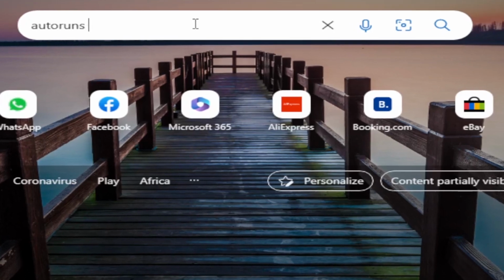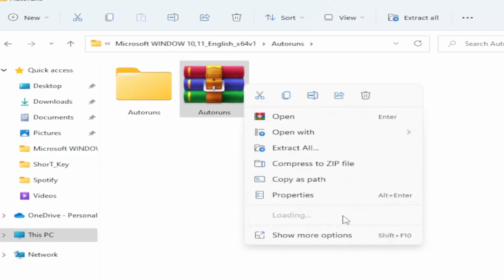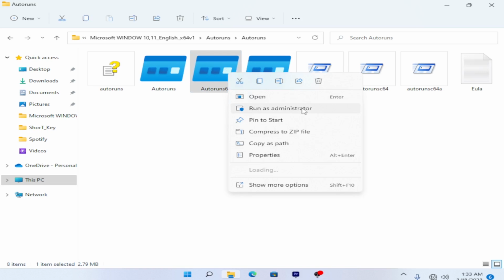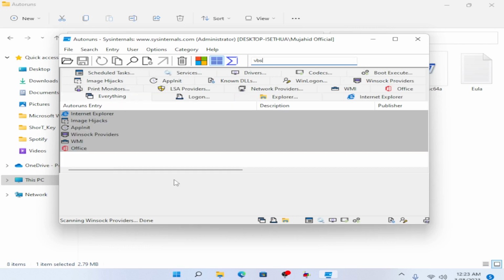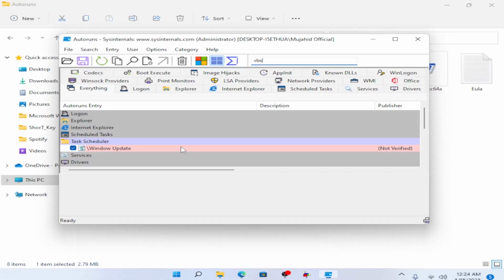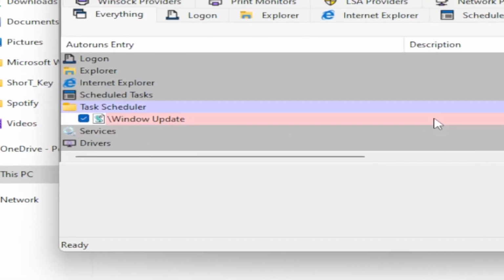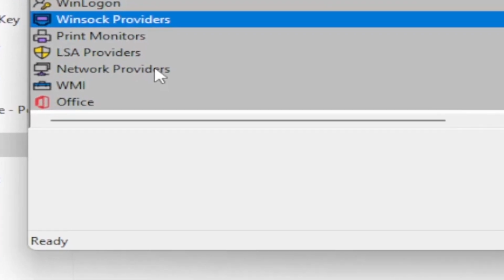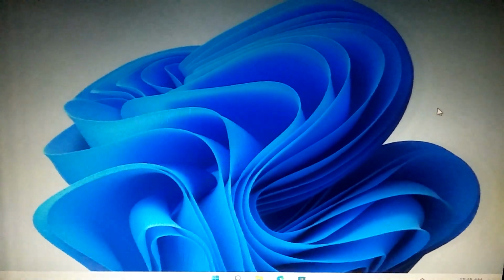how to fix run vbs error in windows 11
In this video we will learn how to fix run.vbs error in windows 11 on startup.

Best Regards:
Mujahid-Official